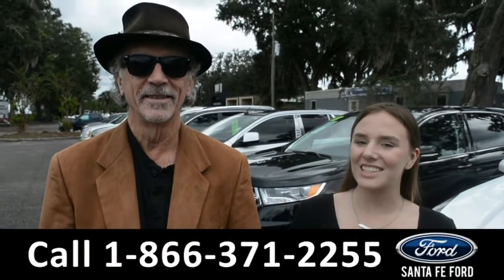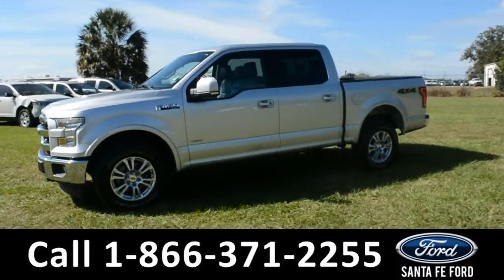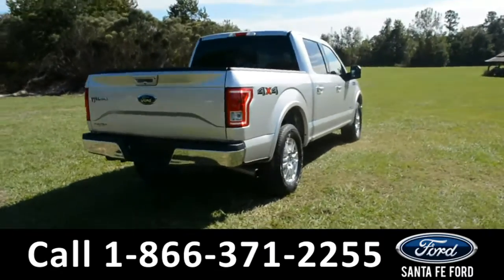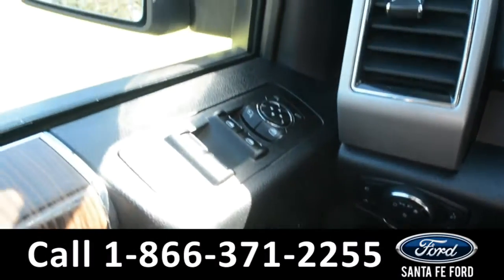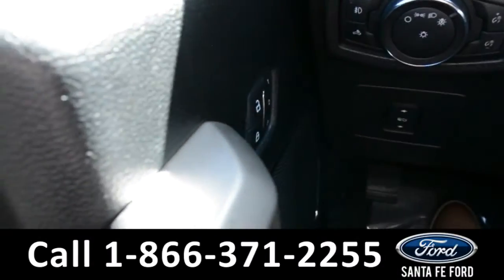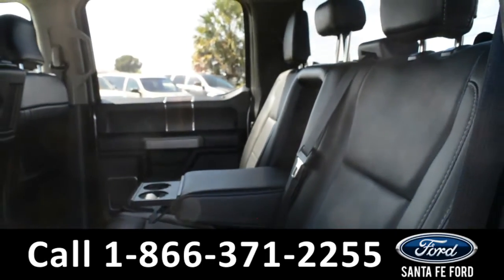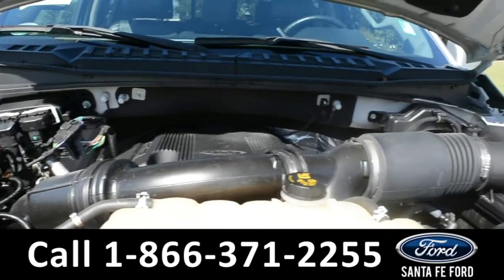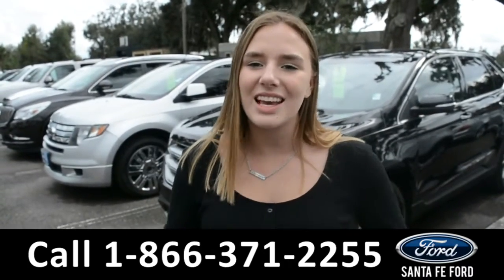Ford F150 Gainesville Fl 1-866-371-2255 Stock# G-37807P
Ford F-150 Gainesville Fl 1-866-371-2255 Stock# G-37807R Here's the LINK!

video videos Ford F-150 Gainesville Fl